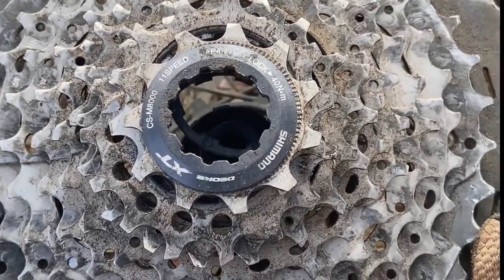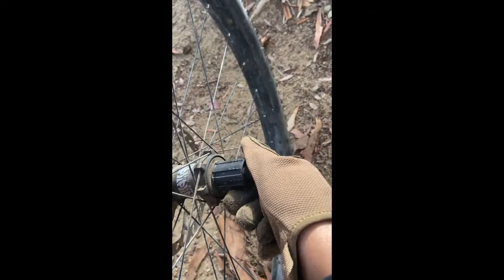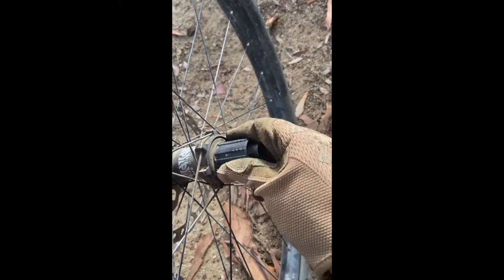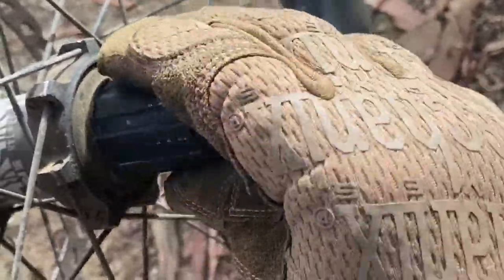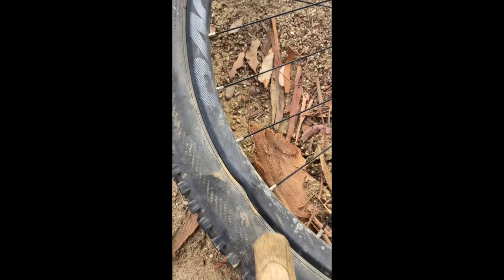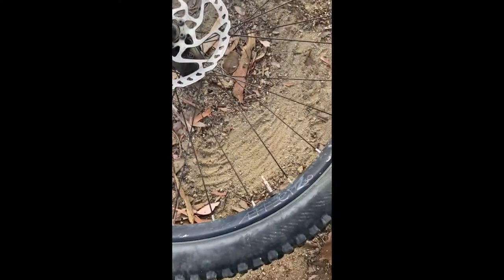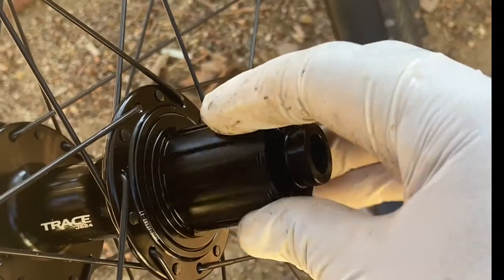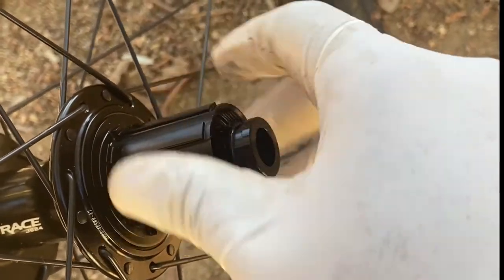How to fix a cassette that spins in both Directions (Easy Fix)...